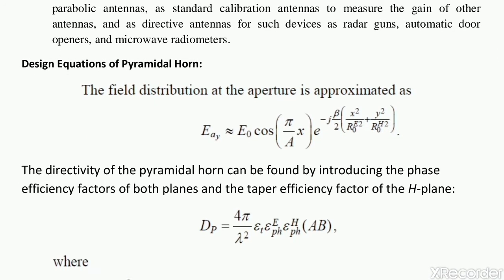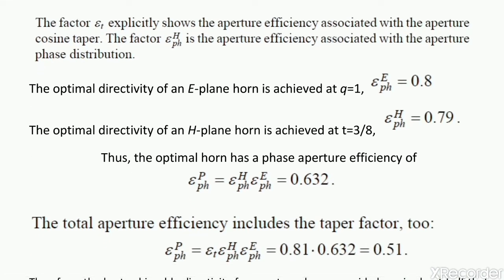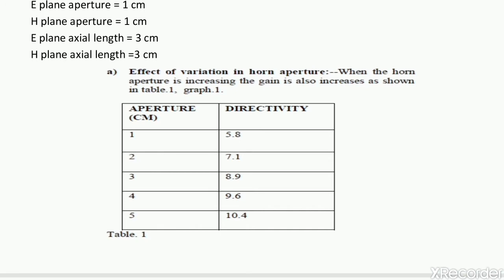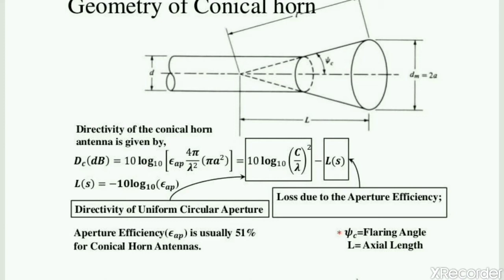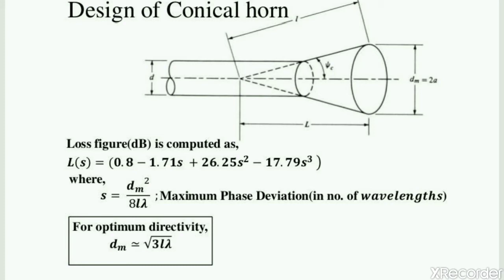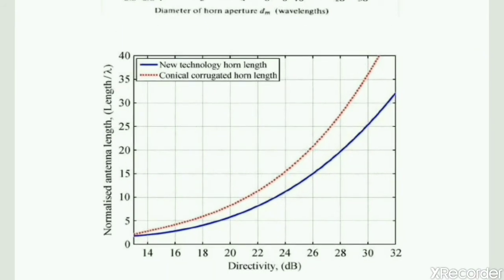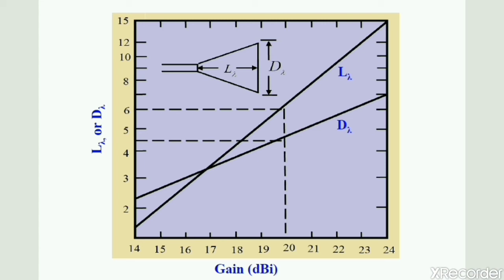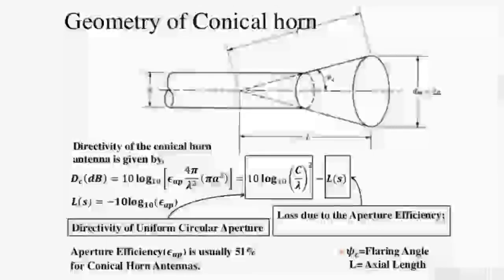Designing of Pyramidal and Conical horn